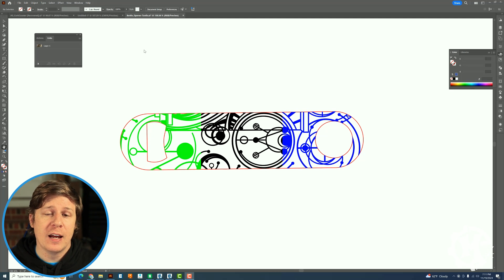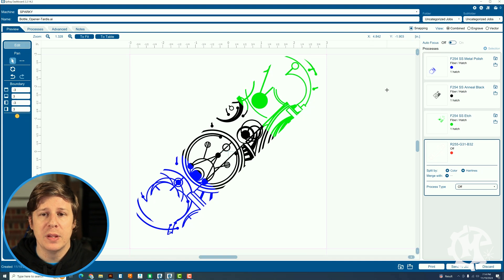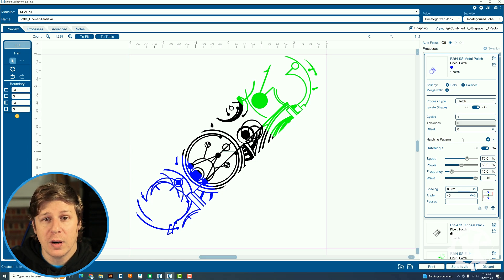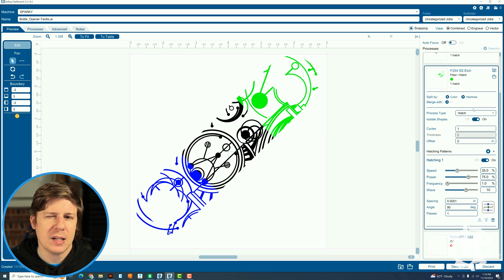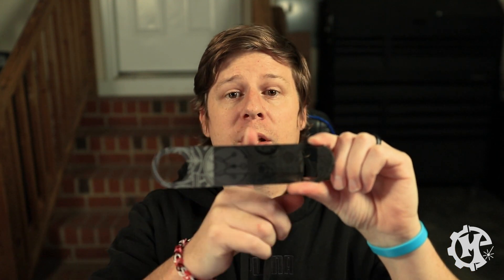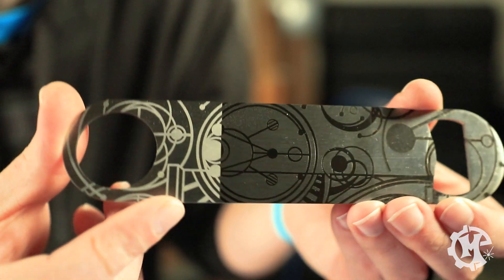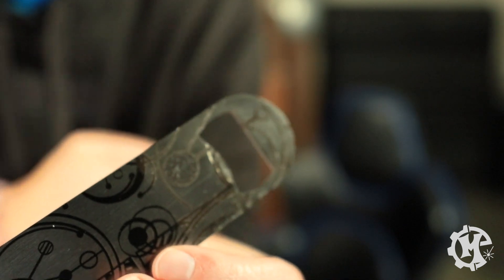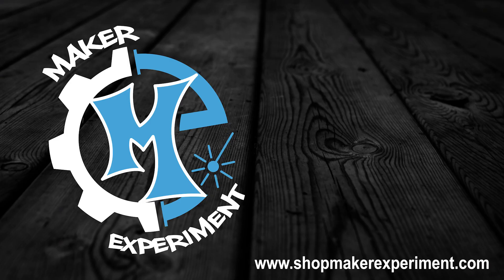Laser Engraving Stainless Steel Like a PRO!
Laser engraving on stainless steel is something I have been wanting to do for years. The ability to engrave the metal directly allows for a lot of variation and I love it!

● STAINLESS CARDS

● SETTINGS
Polish
70% Speed
50% Power
15% Frequency
15 Wave
.002 Spacing
45 deg Angle

Anneal
55.56% Speed
50% Power
10.5% Frequency
4 Wave
.0001 Spacing
0 deg Angle

Etch
35% Speed
75% Power
1% Frequency
10 Wave
.0001 Spacing
90 deg Angle

● VIDEO CHAPTERS
0:00 Intro
1:36 Test Settings
6:50 Epilog Laser
8:13 Design Breakdown
13:05 Laser Engraving
13:55 Results and Outro

⏰ Video Duration: 0:00 / 18:48